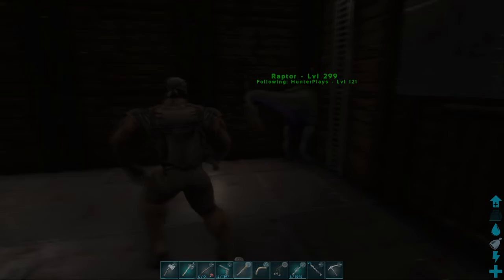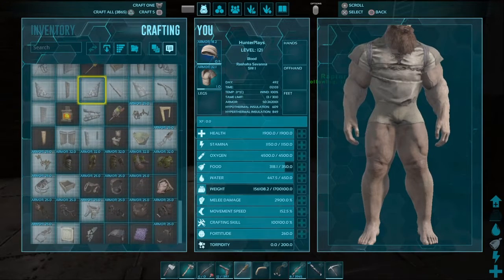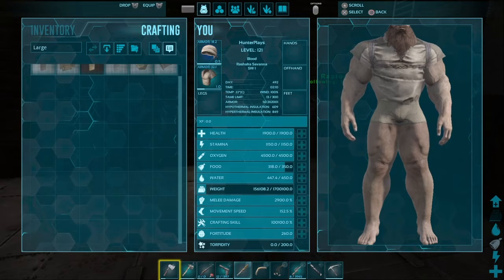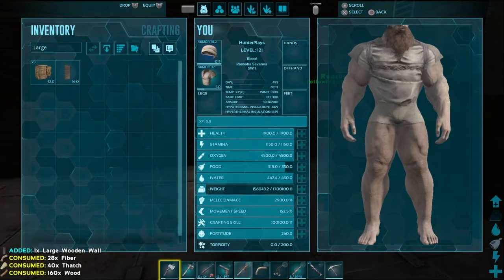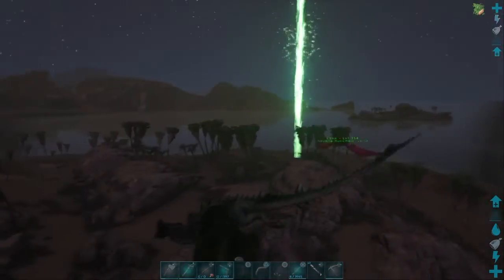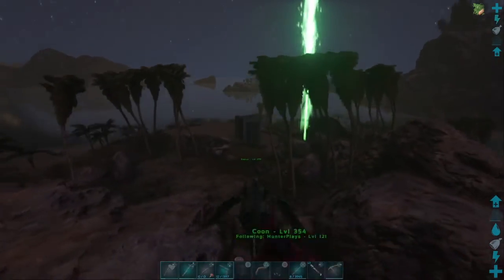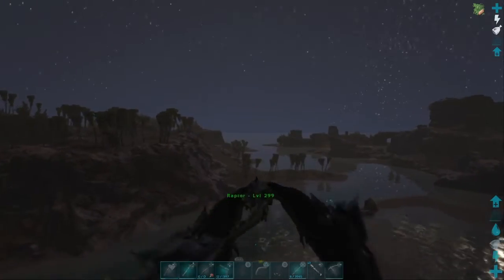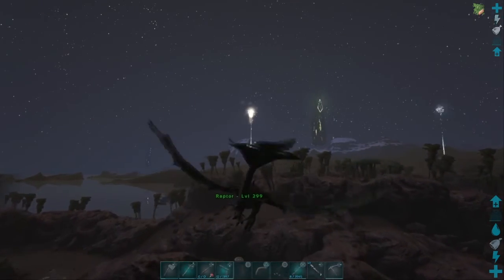How to tame a rapter